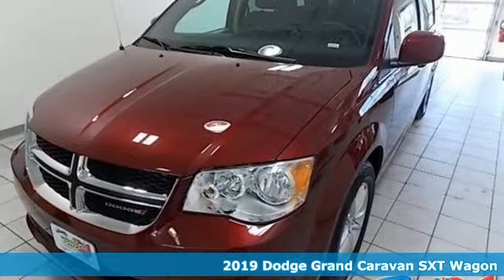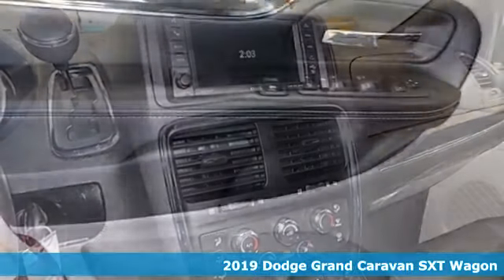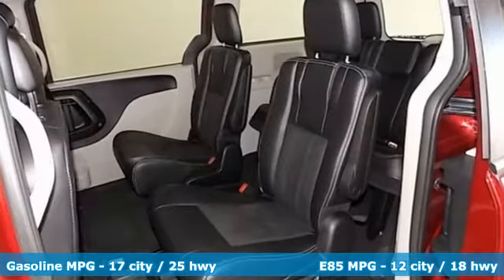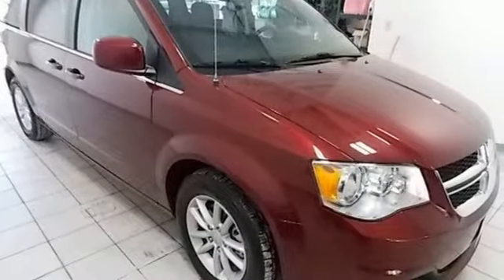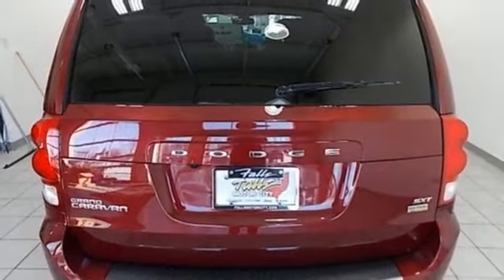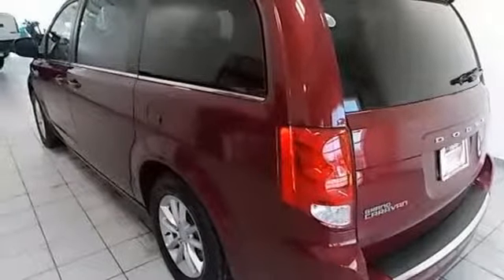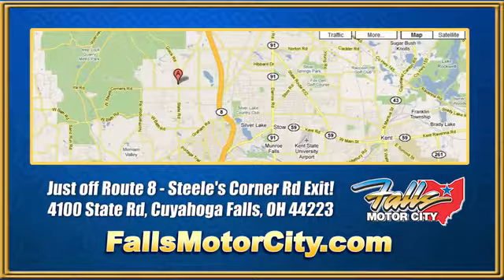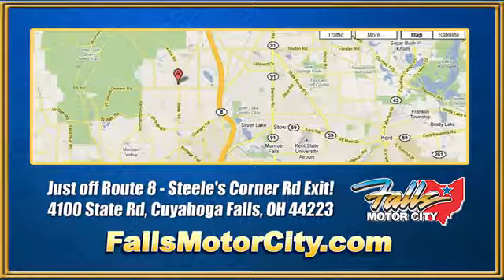2019 Dodge Grand Caravan Cuyahoga Falls, OH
Year: 2019
Make: Dodge
Model: Grand Caravan
Trim: SXT Wagon
Engine: 3.6L V6 CYLINDER
Transmission: 6-Speed Automatic
Color: Octane Red Pearlcoat
Interior: Black
Stock #: P7547
VIN: 2C4RDGCG3KR513992
- This 2019 Dodge Grand Caravan 4dr SXT Wagon features a 3.6L V6 CYLINDER 6cyl Flex Fuel engine. It is equipped with a 6 Speed Automatic transmission. The vehicle is Octane Red Pearlcoat with a Black Leather interior. It is offered with the remaining factory warranty. -

Address:
4100 State Rd